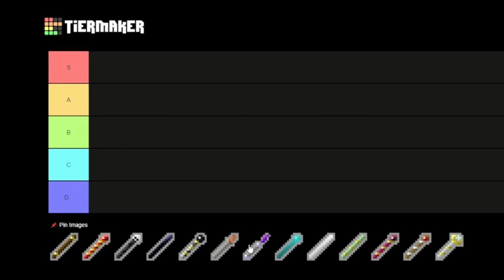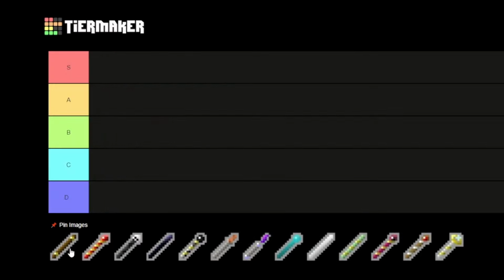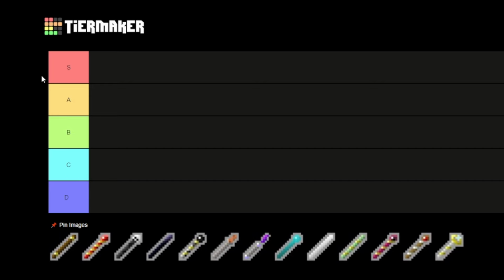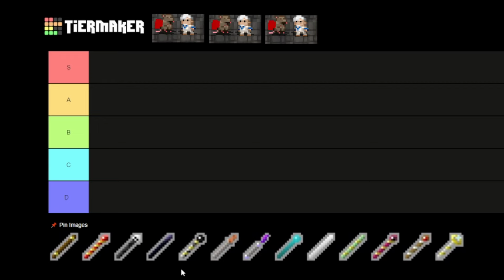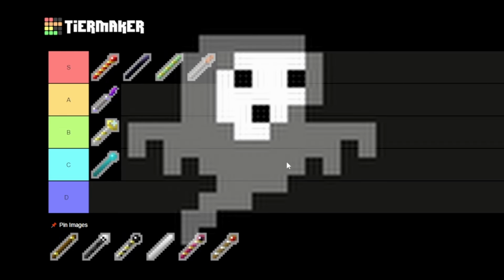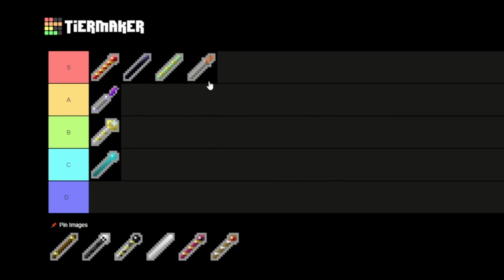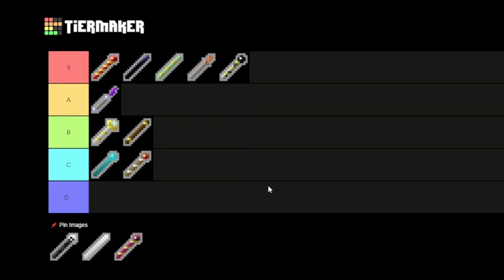Shattered Pixel Dungeon Best Wand Tier List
Fellow Rat Punchers Discord Chat